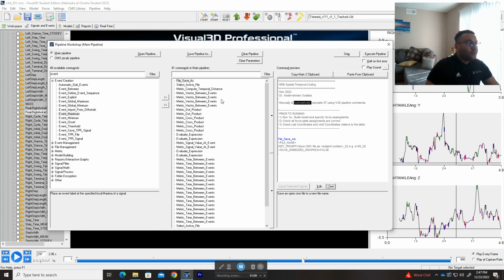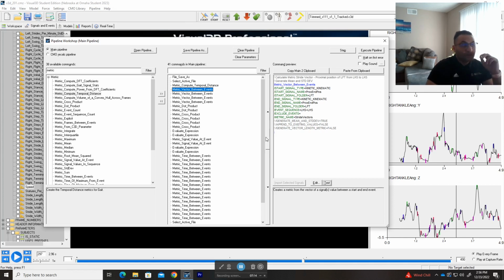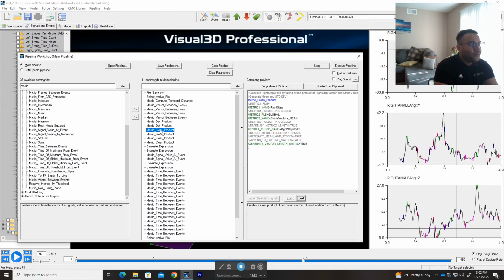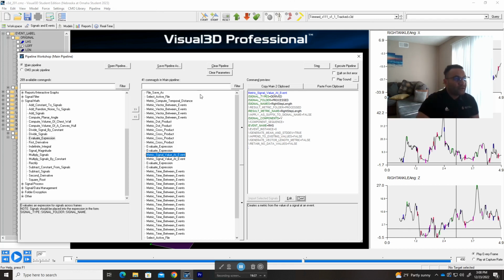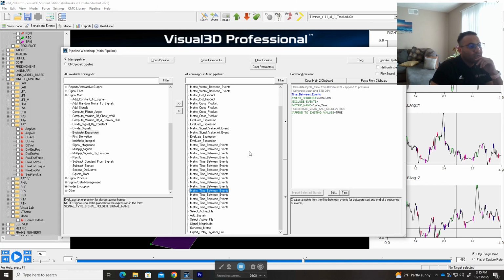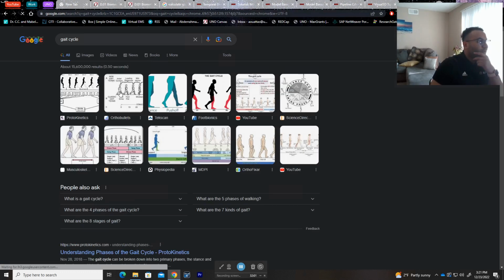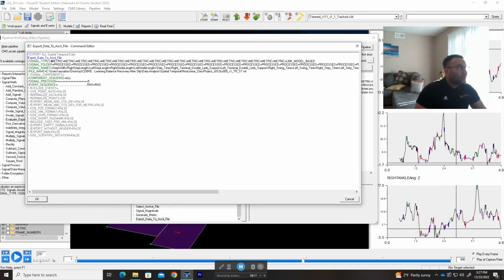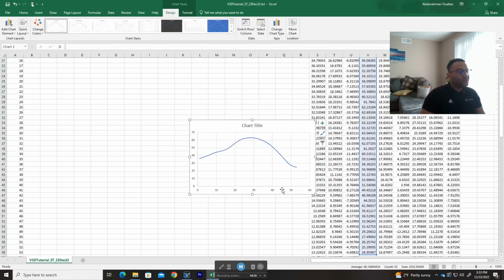Visual 3D Tutorial 203 Spatial Temporal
Welcome to the third video within the second series of these Visual 3D tutorials. This video will focus on how to code and extract spatial temporal outcome measures.